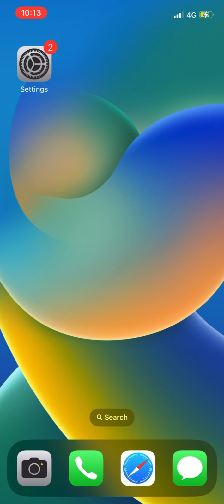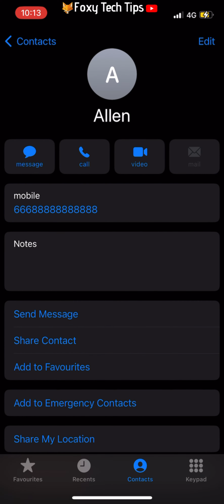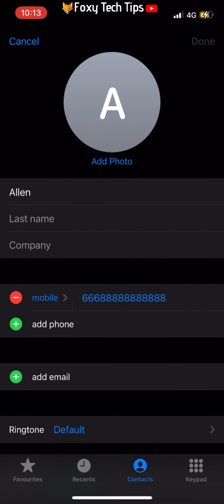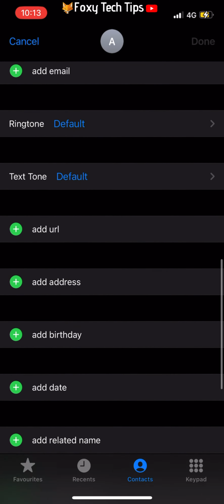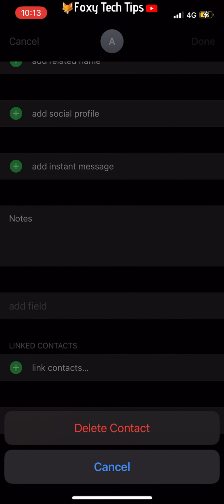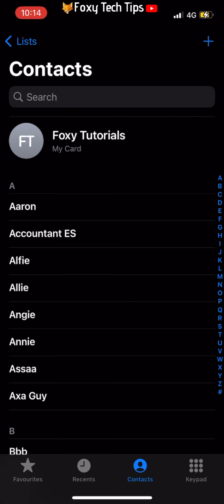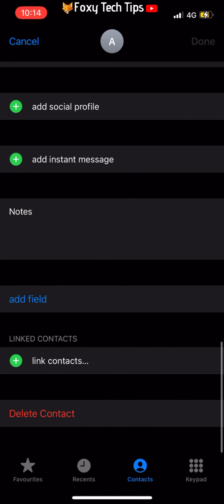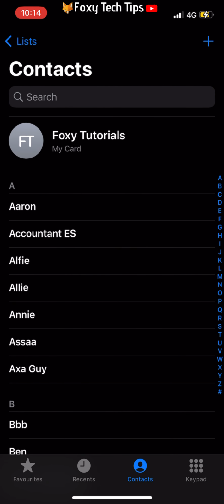How To Delete Contacts On iPhone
Easy to follow tutorial on deleting contacts from your contact list on iPhone (iOS). Need to delete a saved contact from your iPhone? Learn how to do it now!

Steps:

- To start, open up the phone app and tap on contacts at the bottom.

- Now tap the contact that you would like to delete.

- On their contact card tap on ‘edit’ in the top right corner.

- Scroll to the bottom of the edit page and choose ‘delete contact’.

- Tap ‘delete contact’ again on the popup.

- So again, just tap on the contact you would like to delete, then tap on edit from the top right corner.

- Scroll all the way down the page and tap on ‘delete contact’